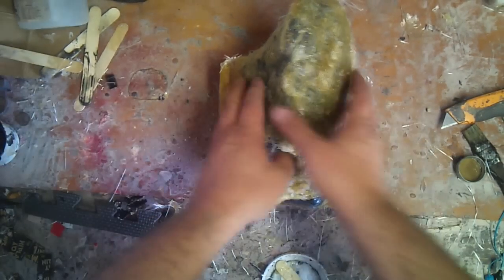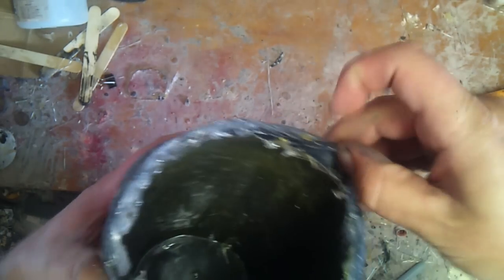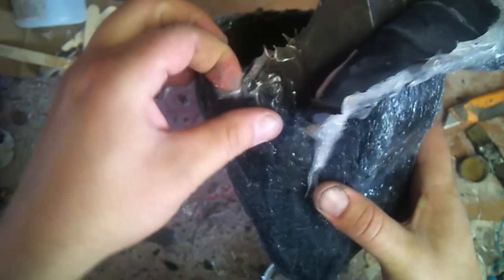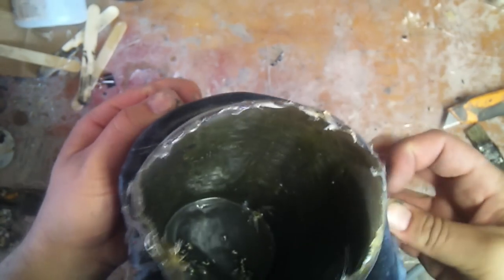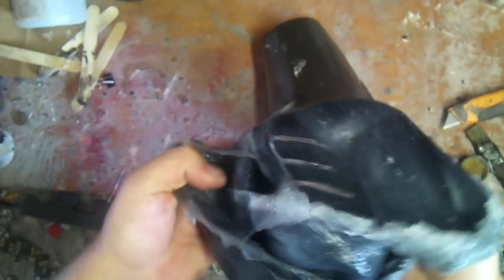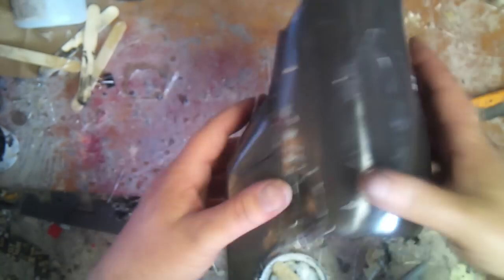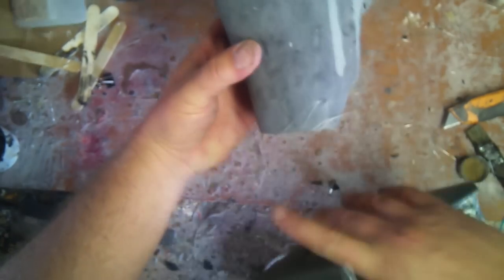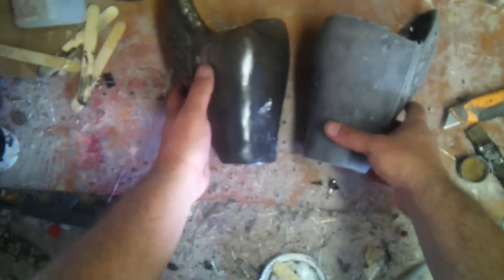Preview: Silicone caulk molding technique.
Making a mold with silicone caulking and Naptha to reduce the caulk.